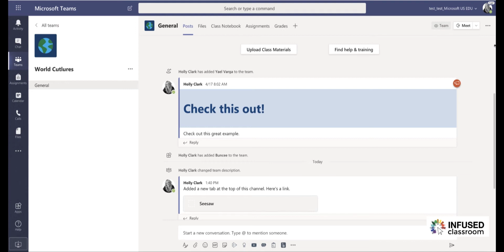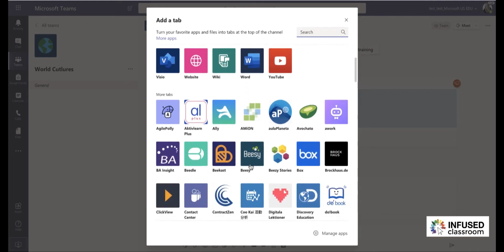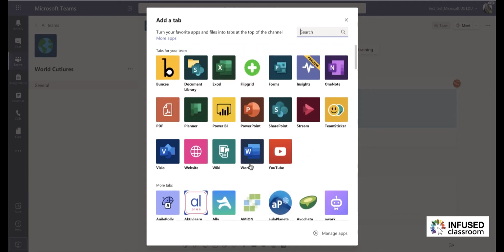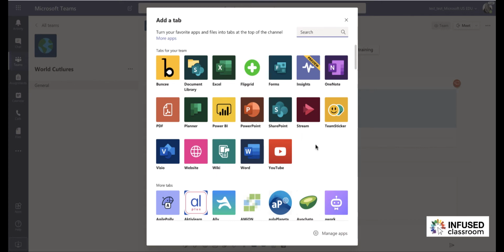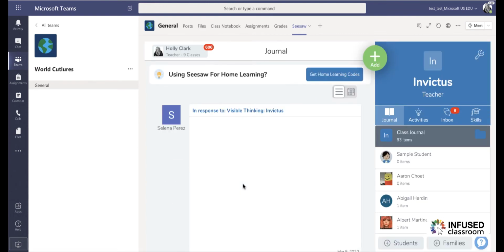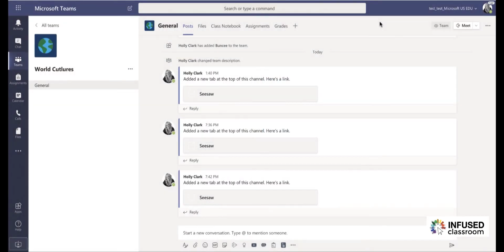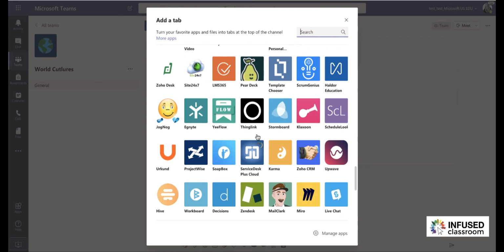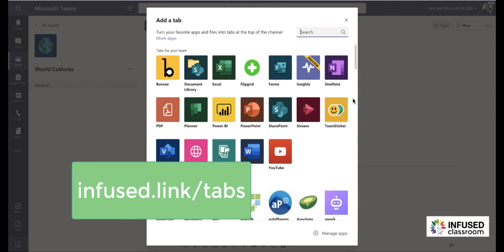Choosing Microsoft Teams Tabs in Under 3 Minutes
In this video, we will look at the best educational tabs for your Microsoft Teams Class.